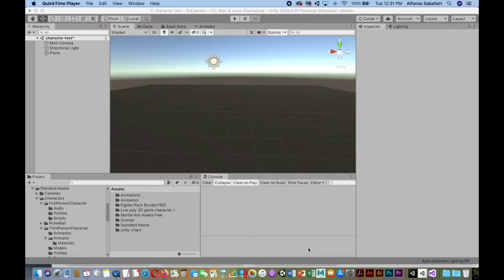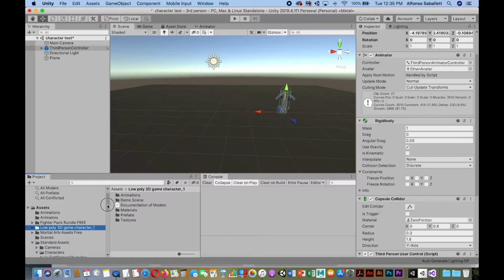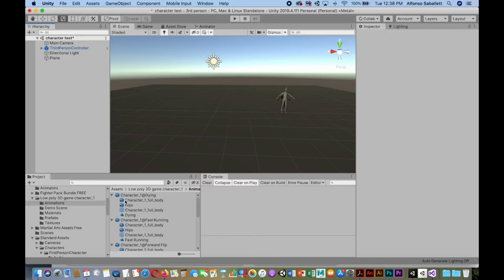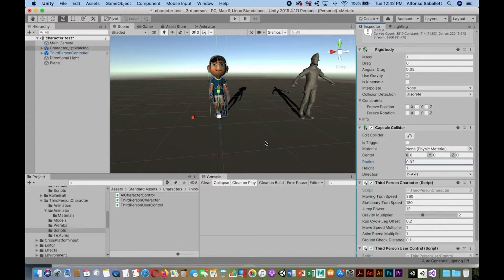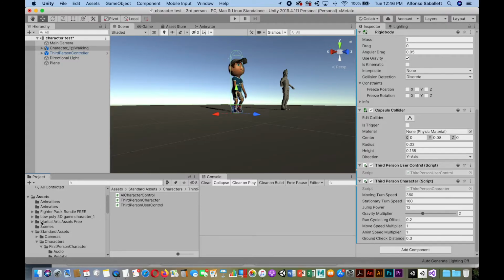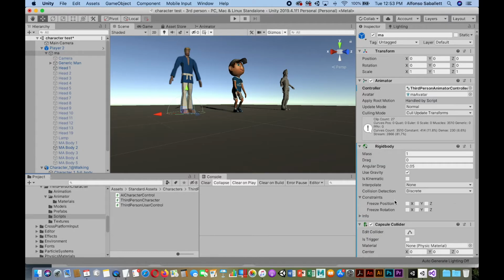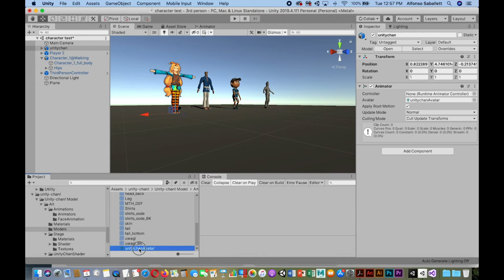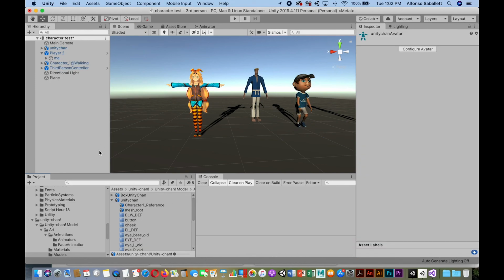Unity tutorial on creating a interactive third person character using a 3D character model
Unity tutorial on creating a interactive third person character using a 3D character model. You will learn to how to use the third person controller scripts and animation from the Standard Assets package and apply it to your 3D character model.